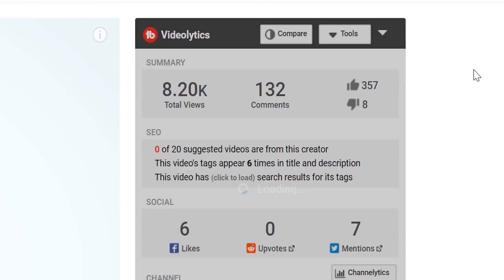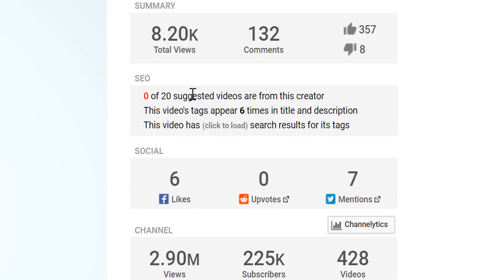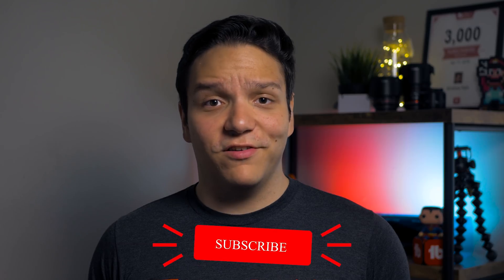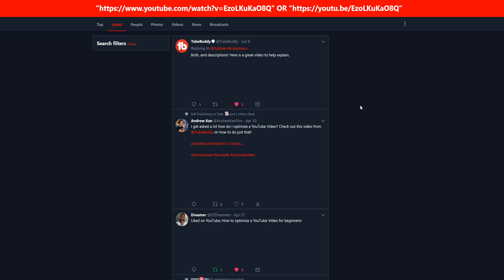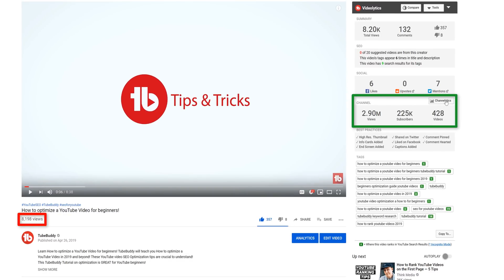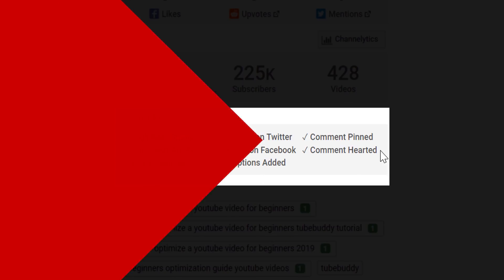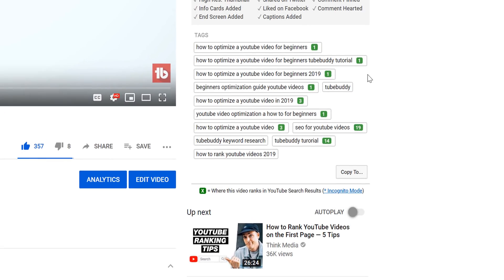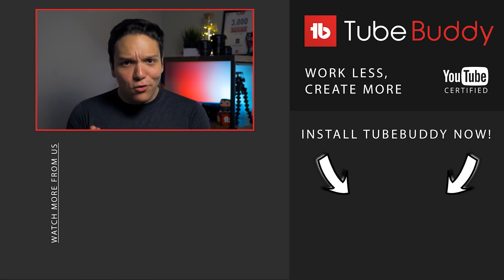How to see YouTube Video Stats -TubeBuddy Videolytics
With TubeBuddy Videolytics learn How to see YouTube Video Stats! YouTube video stats are a good way to see what people are doing right, and what you might need to improve on YouTube. TubeBuddy's Videolytics let's you uncover YouTube stats!

Today

Today